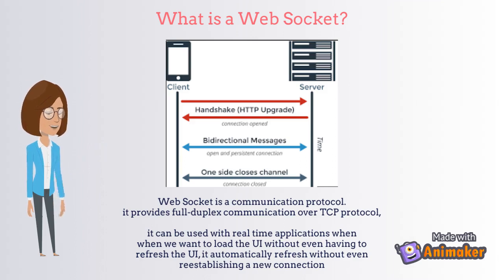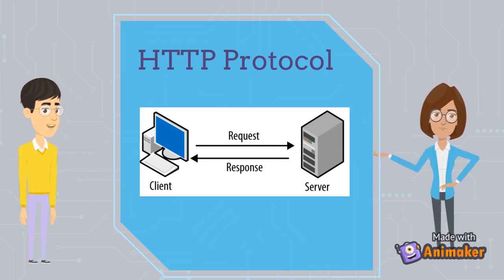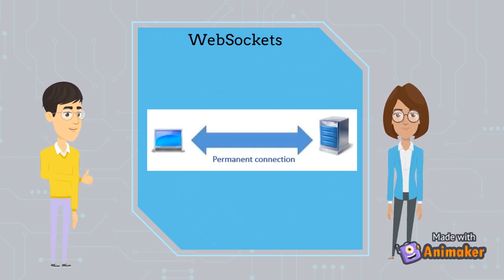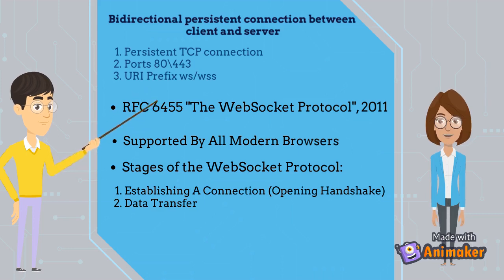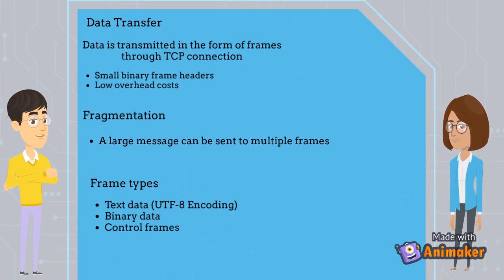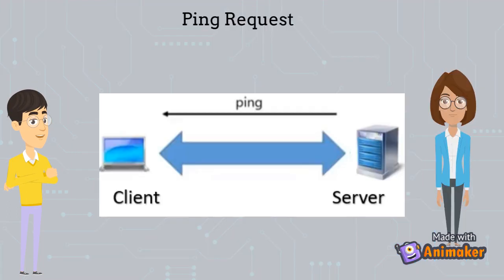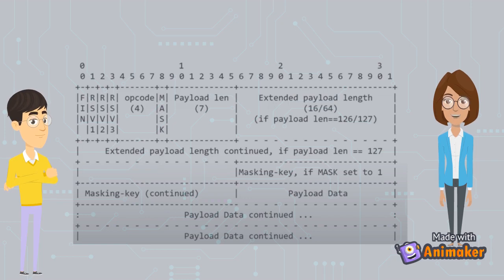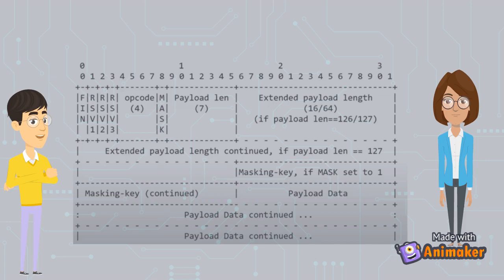WebSockets | Tofeq&Nada | Kinneret College